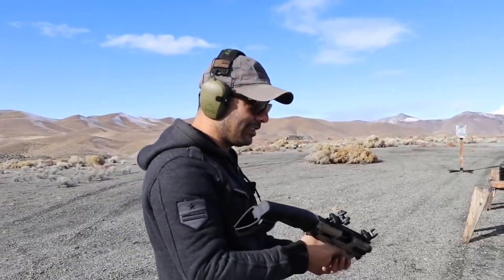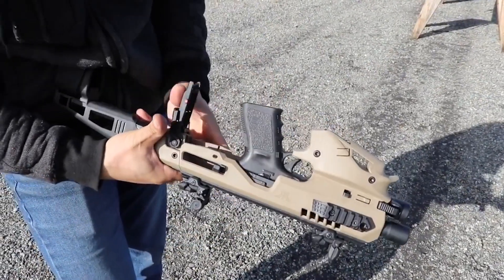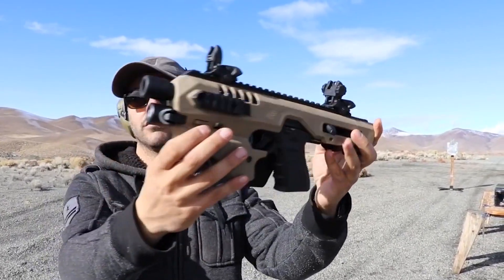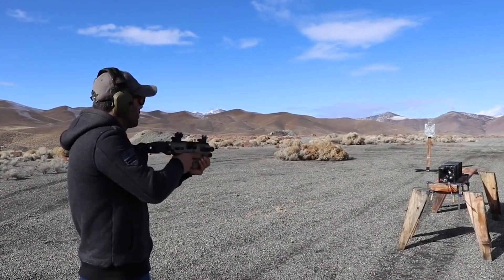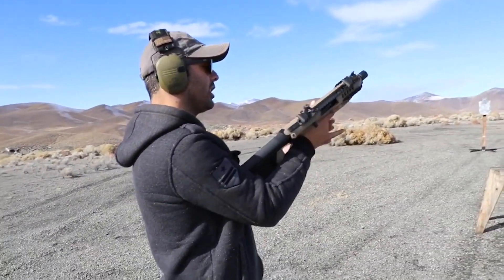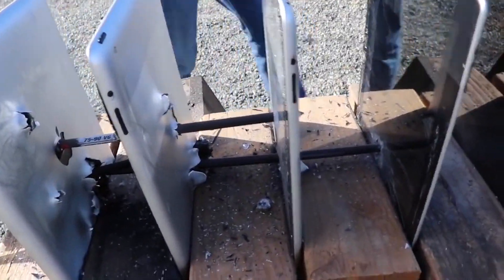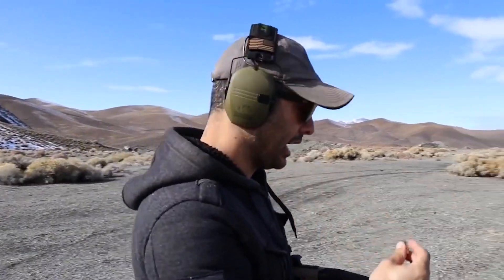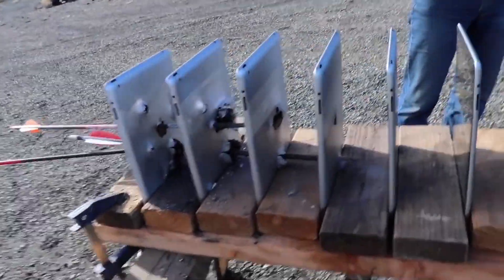How many iPads it takes to stop a bullet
Edwin Sarkissian uses the MCK to see how well the iPad holds up against a bullet